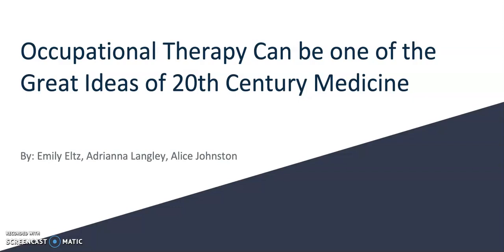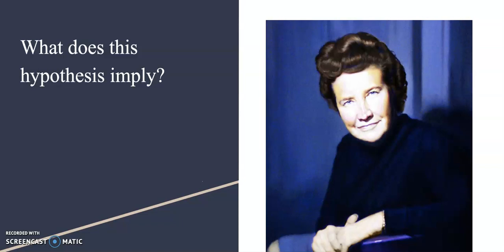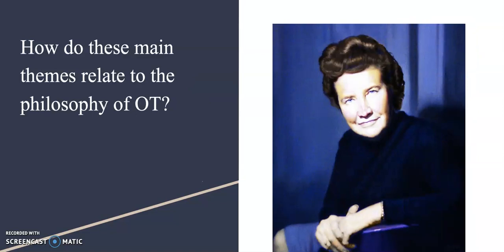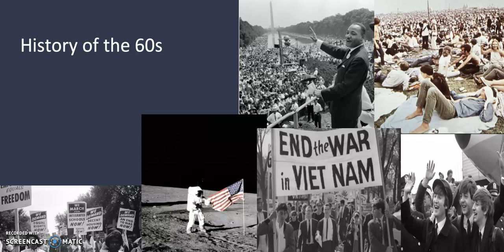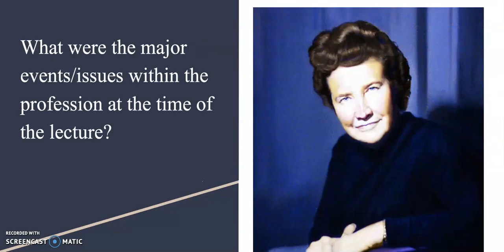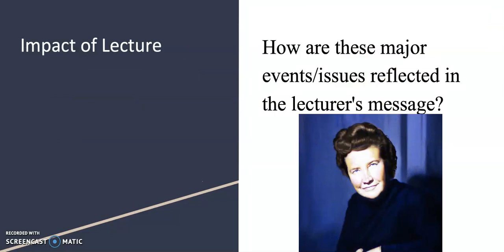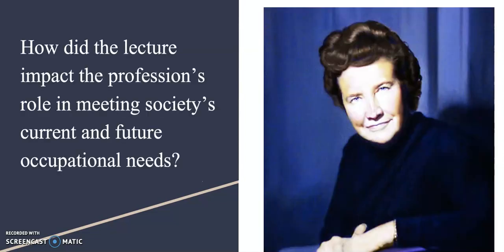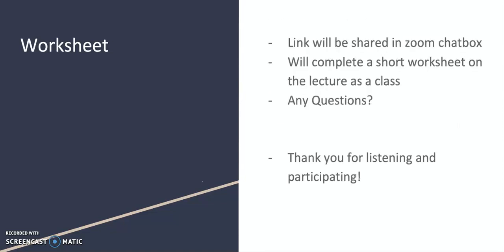Mary Reilly Slagle Lecture Presentation MSOT EF Fall 2020